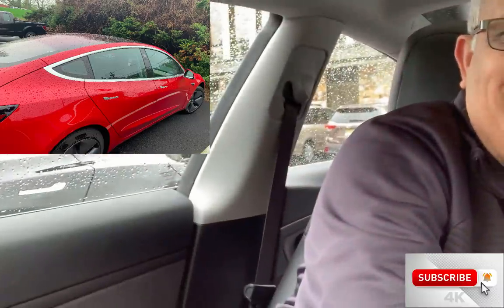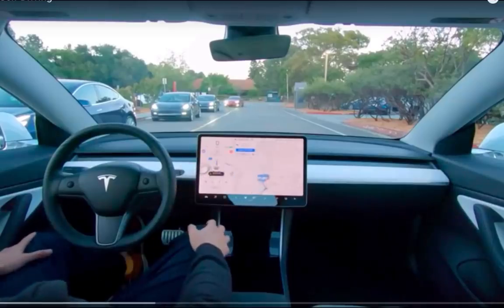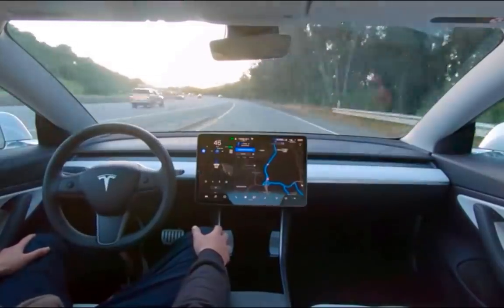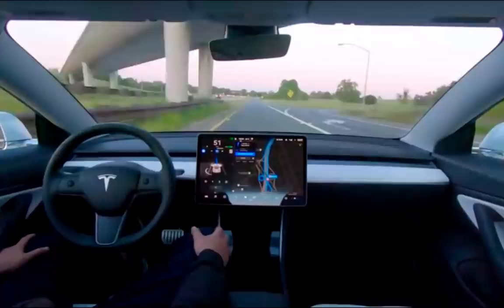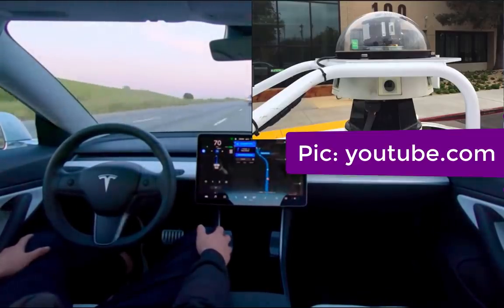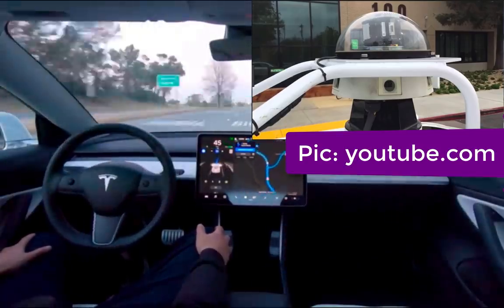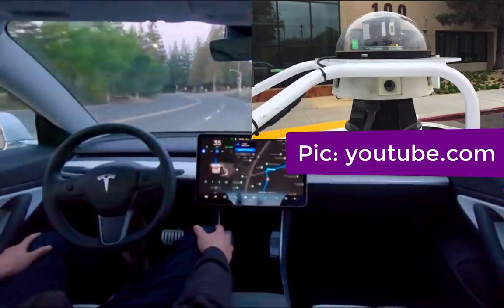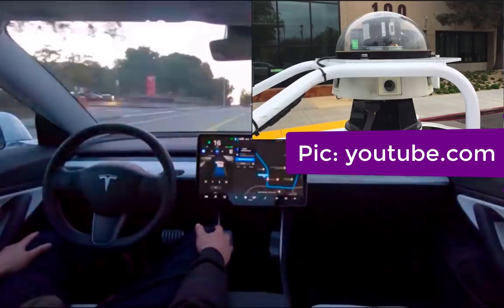LIDAR Vs. Tesla Chip, Interview With Major Tesla Tech Supplier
LIDAR Vs. Tesla Chip, Interview With Major Tesla Tech Supplier. Craig Borax is a computer engineer and a major supplies of Tesla tech. He explains why LIDAR is doomed?